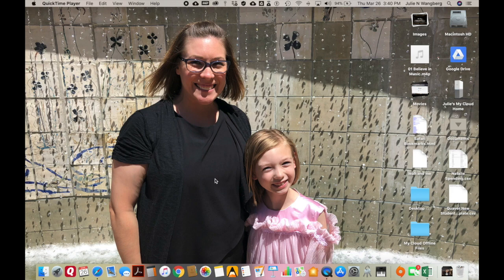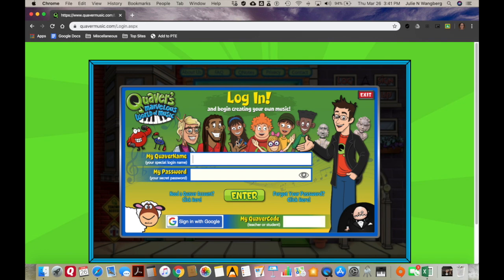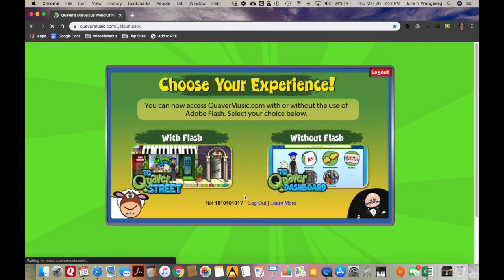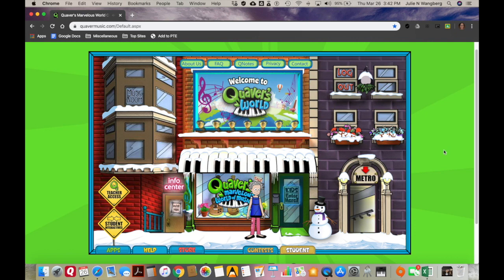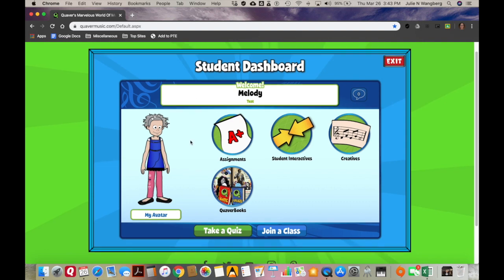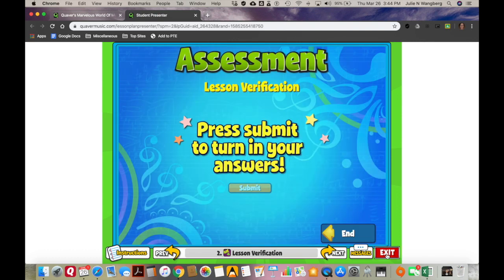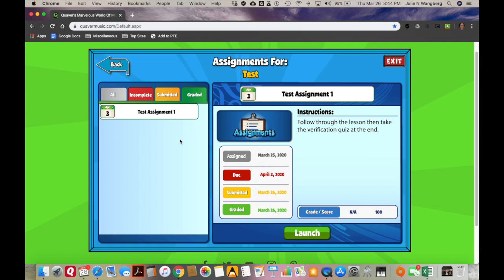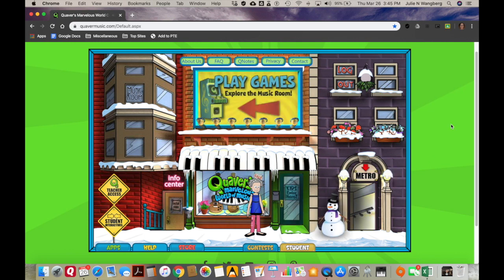Quaver Login, Accessing Assignments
Tutorial video on logging into Quaver and accessing assignments.